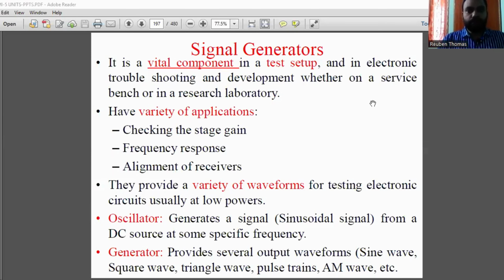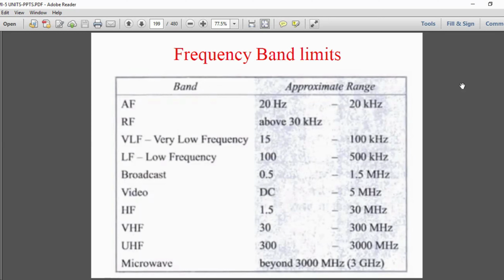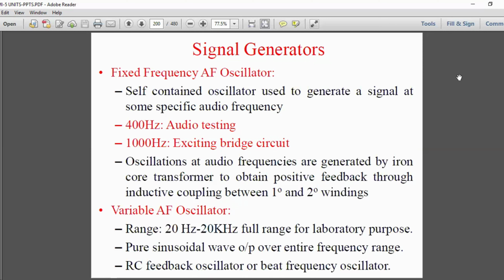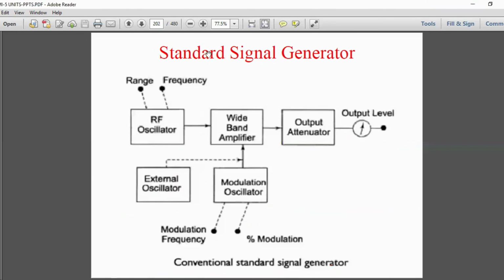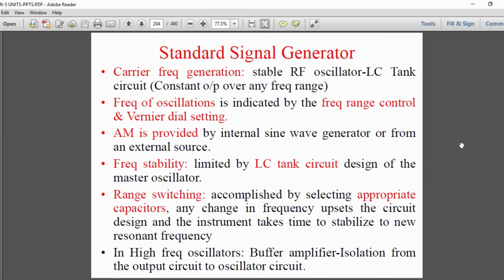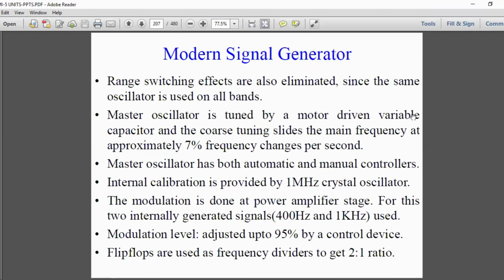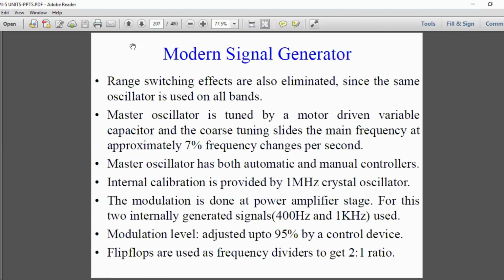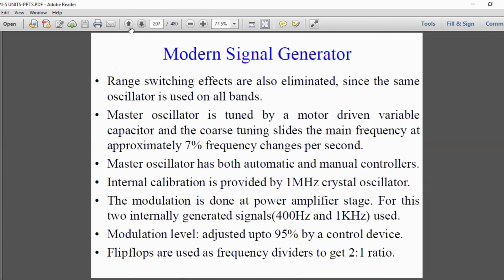EMI Signal Generators By Mr. Reuben Thomas Raj